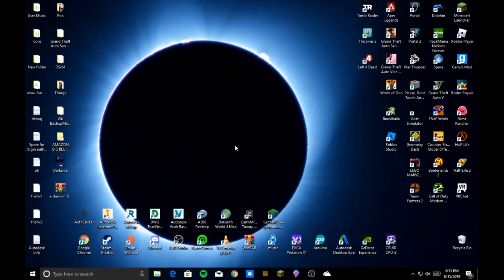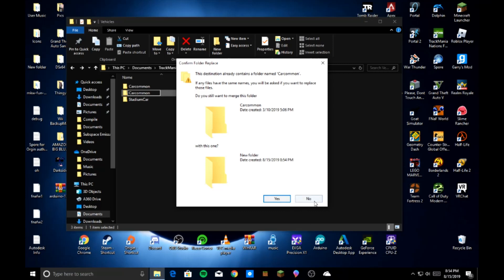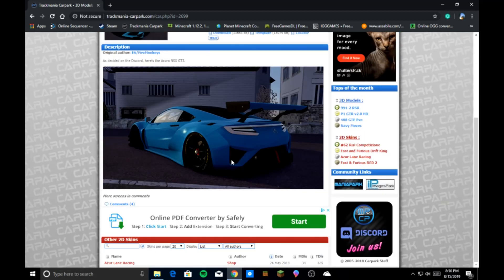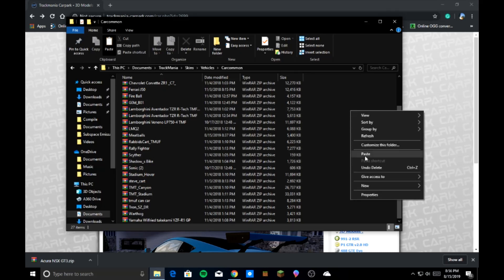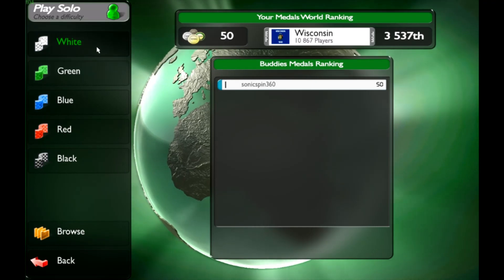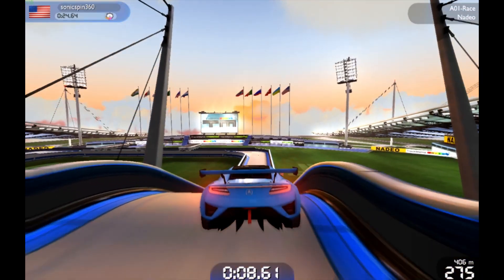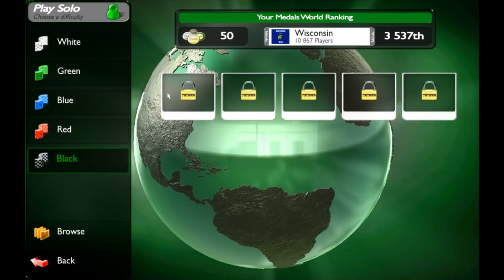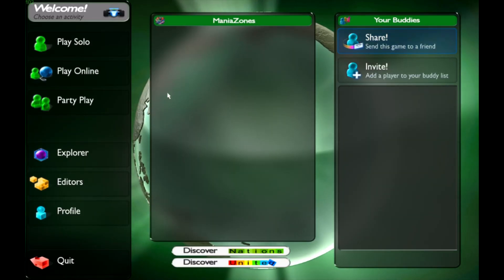How to add custom cars in Trackmania Nations Forever [NEW-2019]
Today we take a look into how to add your own cars in Trackmania Nations Forever! Several of my viewers wanted to know how to do something like this and here it is! Hope this helps anyone interested in this. Enjoy!